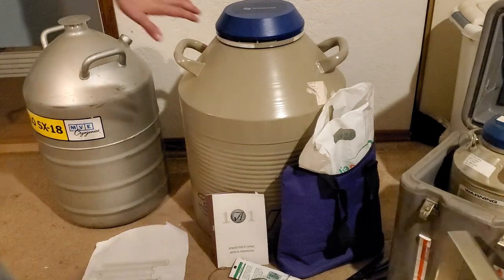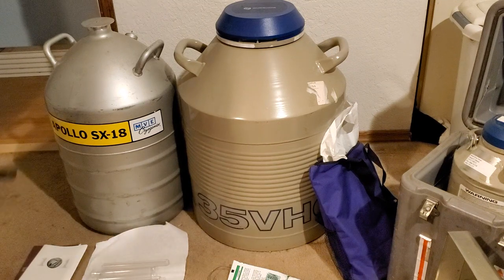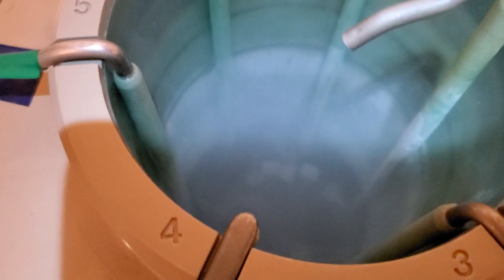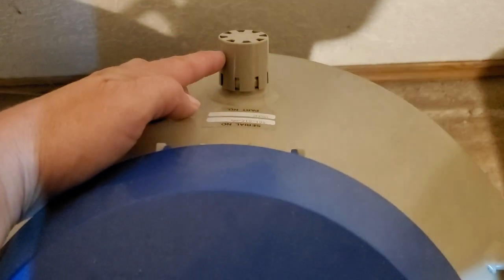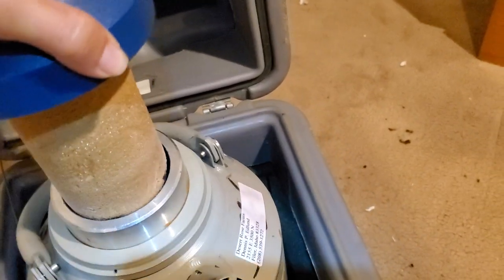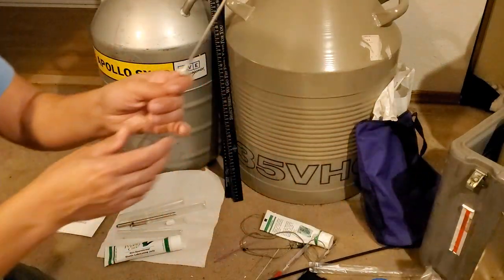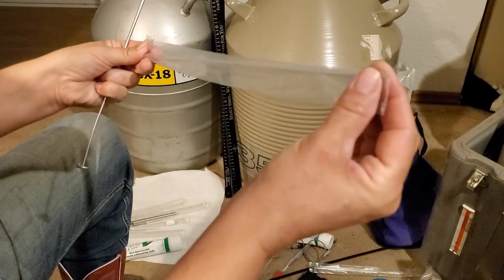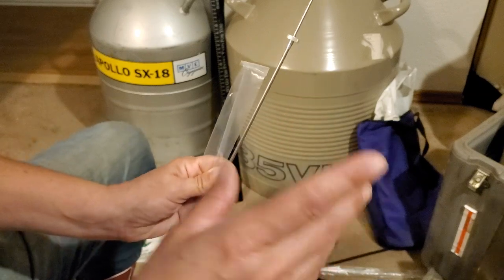Super basic AI overview of equipment I use. Part 1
Part 1 basics